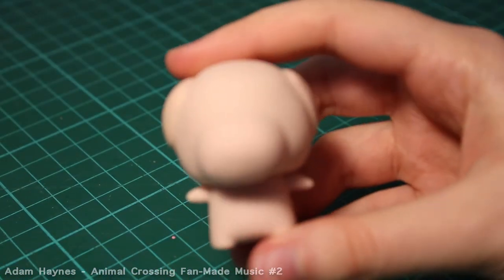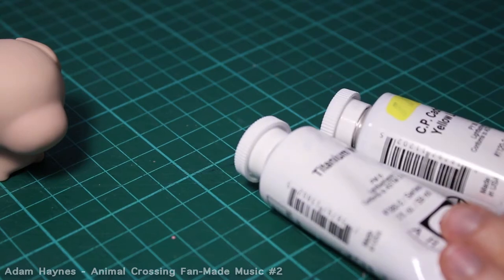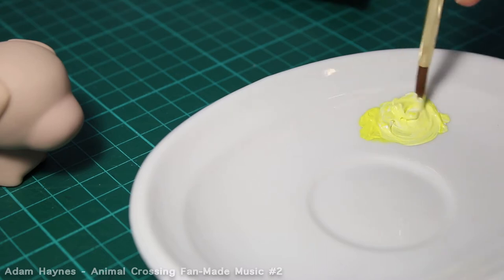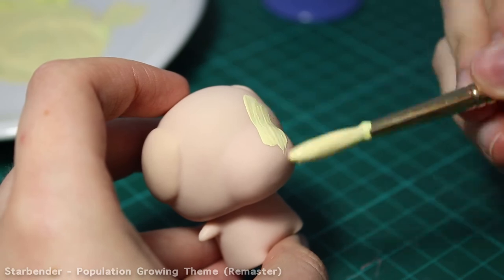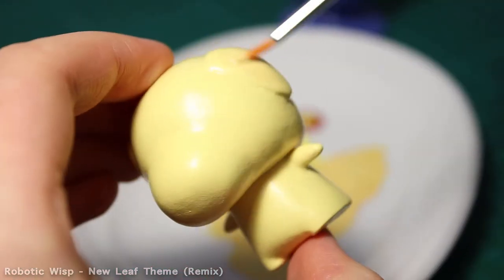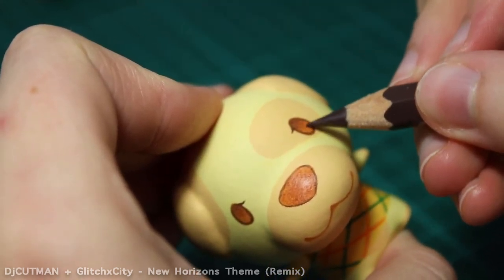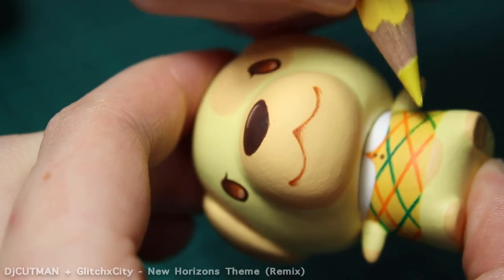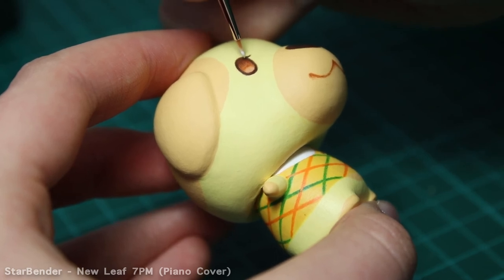Animal Crossing GOLDIE Repaint OOAK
Hiya! So I've recently fallen in love with a new hobby (thanks, 2020!) and decided to make a video for the process of my one-of-a-kind custom figure of Goldie from the game franchise Animal Crossing! I hope you like her!

PLEASE check out these amazing and talented people who's music I was allowed to use in this video! They deserve WAY more views, they're all so creative!

Whacky Notes:
     I'm so incredibly excited to finally edit videos again! This is a very different kind of video than what I thought I would make in-between my last videos here and this one but fun and refreshing.

Keyword Zone
ooak, figure, custom, repaint, faceup, one of a kind, toy, doll,  tutorial,
acnh, ac, animal crossing, new horizons, goldie, dog,